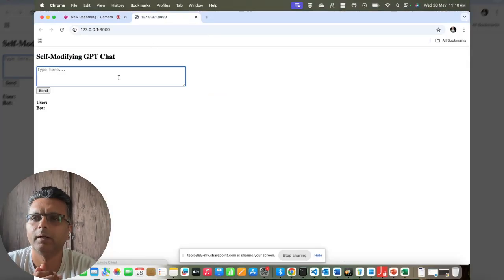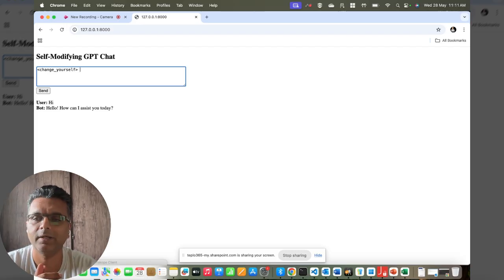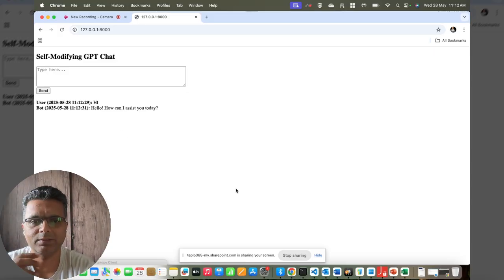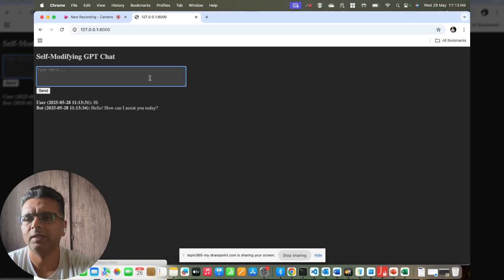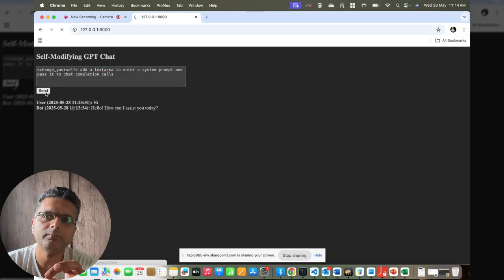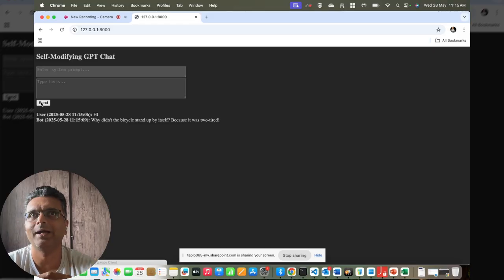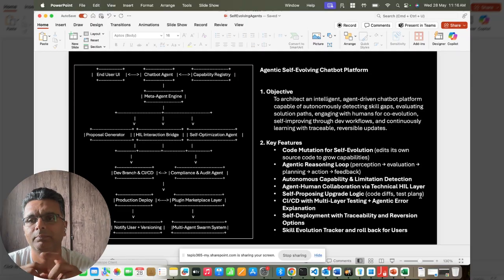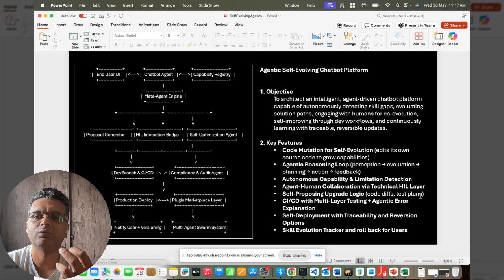Self Evolving Agentic Code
Say hello to the Self-Evolving Agent —

 One face listens to the user, the other rewrites itself with a developer’s help.

💡 It detects gaps, mutates its own code, tests the change, and deploys — all while learning transparently.

This is not the future. This is now.

🔁 Imagine apps that grow their skills.

 💬 One conversation at a time.